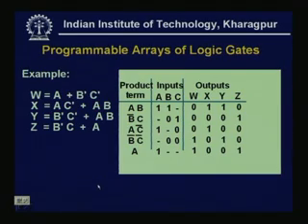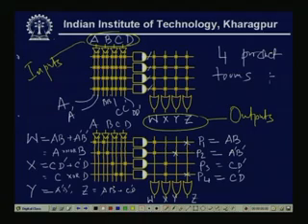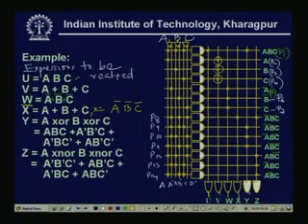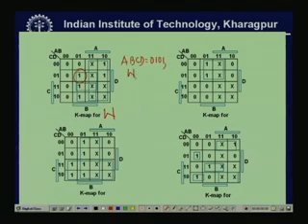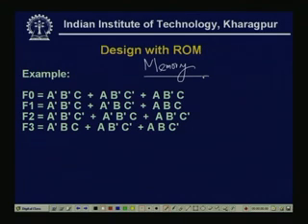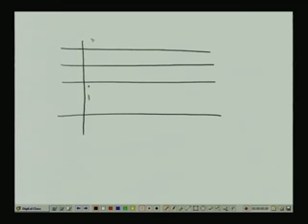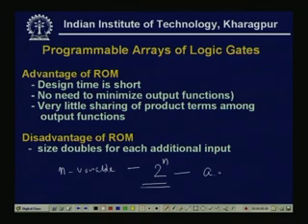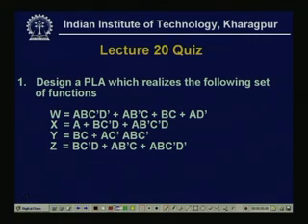Lecture - 20 Logic Design with PLA